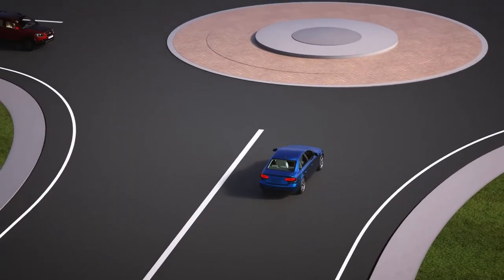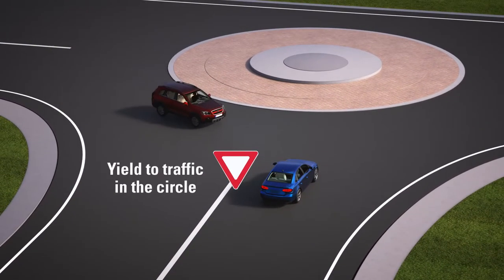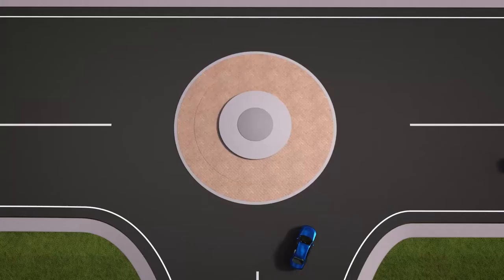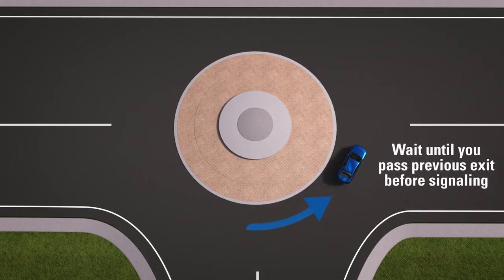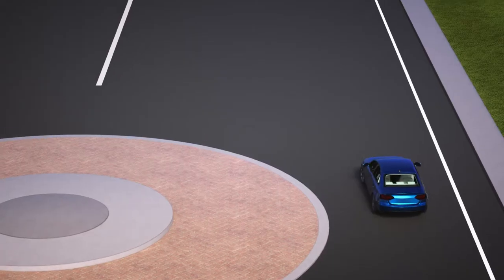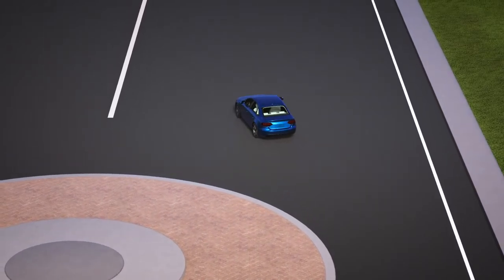How to Approach a Single Lane Roundabout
Sturgeon County has a brand new roundabout or traffic circle at the intersection of Starkey Road and Sturgeon Road. Here's a quick refresher on how to safely drive around a single lane traffic circle.

Sturgeon County serves more than 20,000 residents and is comprised of 2,100 square kilometers which include 35 townships, 185 kilometres of secondary roads and 1,776 kilometres of local roads. Located north of the City of St. Albert, Sturgeon County is a vibrant municipality made up of farmland, world-class industrial development, and residential acreage developments.